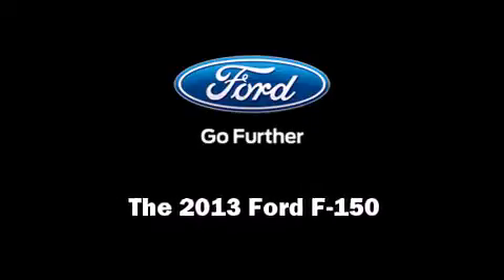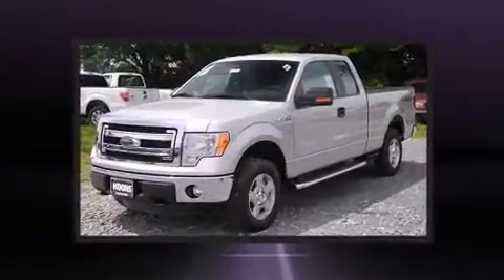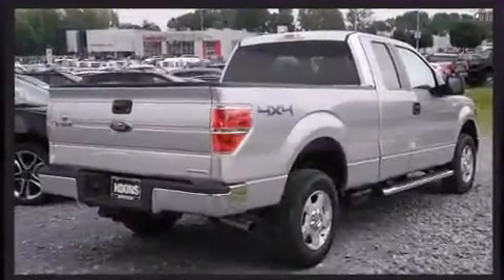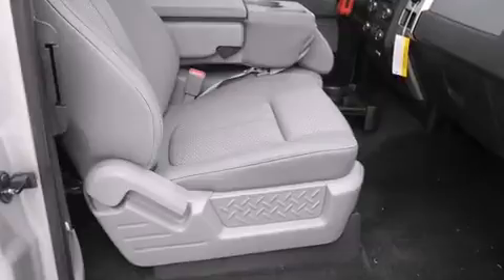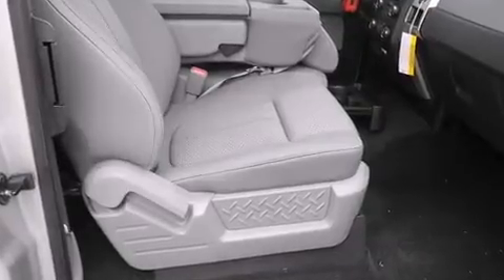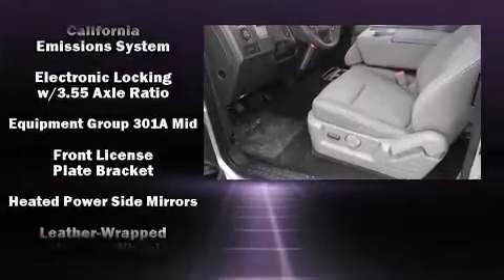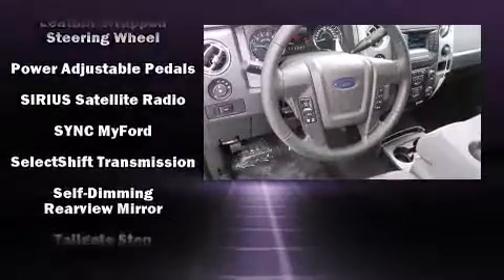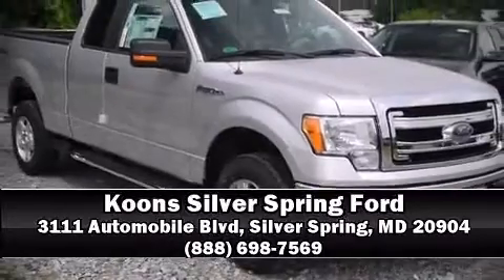2013 Ford F-150 XLT in Silver Spring, MD 20904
Outstanding design defines the 2013 Ford F-150. It features four-wheel drive capabilities, a durable automatic transmission, and 5 liter 8 cylinder engine. The following features are included: adjustable headrests in all seating positions, tilt steering wheel, power door mirrors, cruise control, an overhead console, a trailer hitch, and remote keyless entry. You and your passengers will enjoy the stereo system, which includes a CD player with MP3 capability, and 4 speakers, providing excellent sound throughout the cabin. Ford ensures the safety and security of its passengers with equipment such as: dual front impact airbags, front SIDE impact airbags, traction control, a panic alarm, and 4 wheel disc brakes with ABS. Electronic stability control ensures solid grip atop the road surface, no matter how challenging the driving conditions. We have a skilled and knowledgeable sales staff with many years of experience satisfying our customers needs. We'd be happy to answer any questions that you may have.